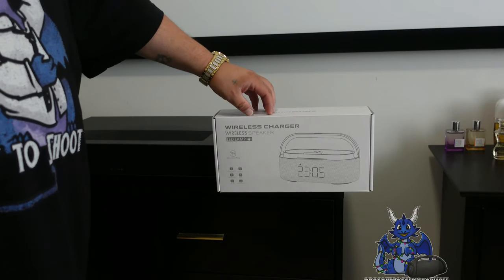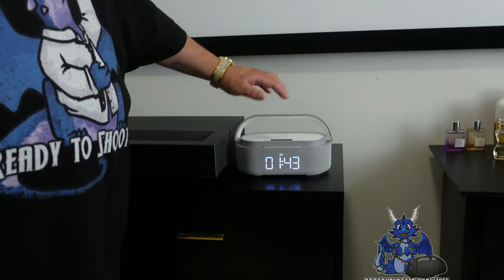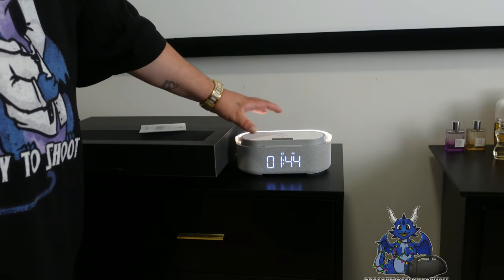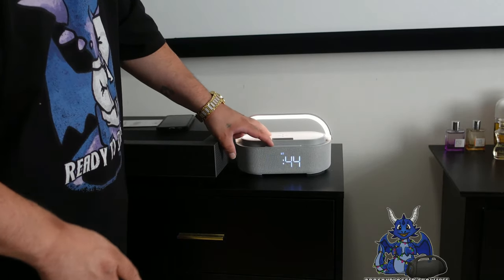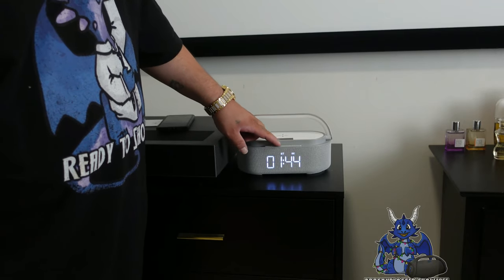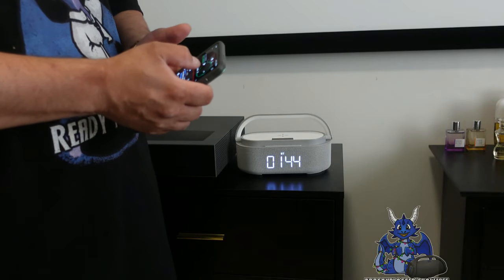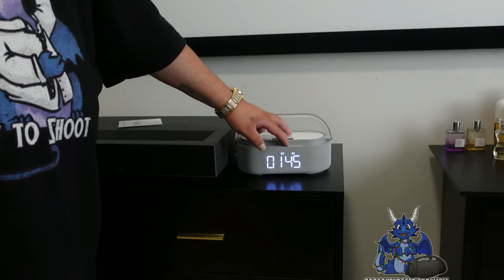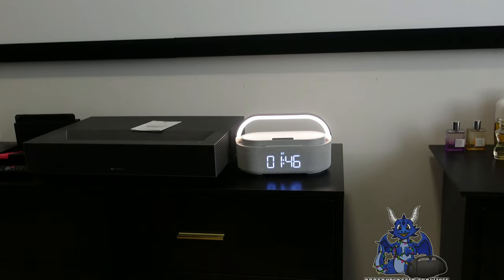Showcasing COLSUR Bluetooth Speaker with Wireless Charger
Check this out on Amazon

COLSUR's fantastic multipurpose alarm clock, speaker, and wireless charger is a multifunctional 6 in 1 device. This is a great buy for anyone looking for an alarm clock that works great and has superb functionality for any room in their house. The LED screen comes with adjustable brightness and the powerful bluetooth speaker makes this a great piece of tech.